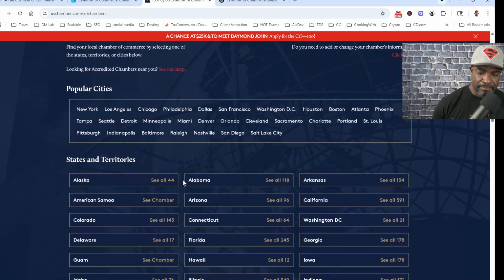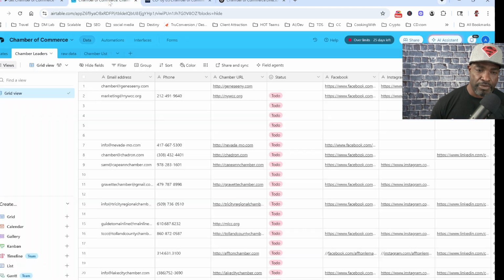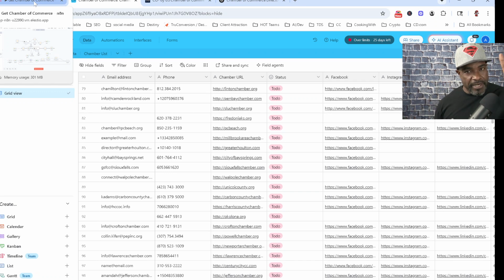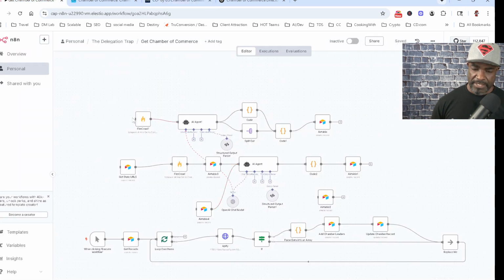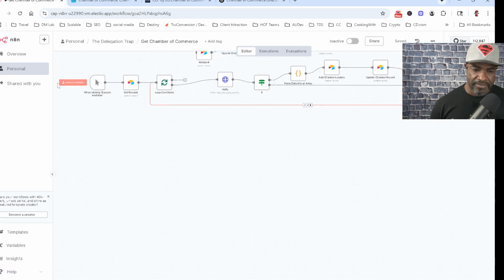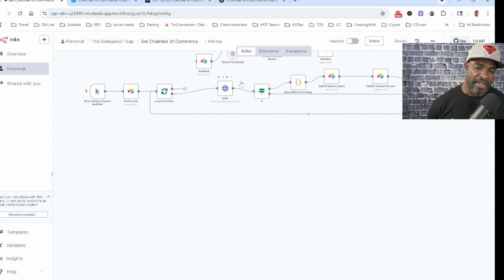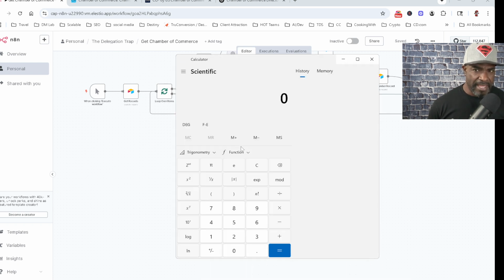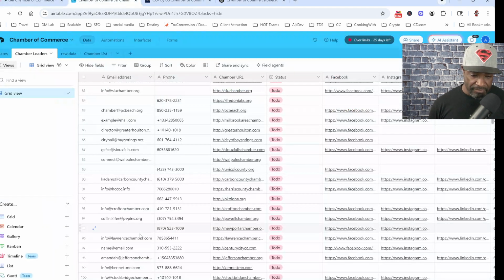The Hidden Costs of AI Employees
The Hidden Costs of AI Employees aren’t what you think. I just built an AI employee to generate over 5,000 leads for my book The Delegation Trap—but it came with unexpected costs most people overlook.

I walk you through exactly how I used tools like Firecrawl, Apify, OpenAI, and Airtable to scrape over 4,500 Chamber of Commerce websites and automate outreach at scale. You'll get a behind-the-scenes look at the full workflow—from scraping, data processing, and email list building—to how much it actually cost to get this running. Spoiler alert: AI isn’t free, and those little expenses? They add up fast.

If you’re an entrepreneur, business owner, author, or digital marketer thinking of using AI tools to automate lead generation or outreach, you need to watch this first. I’m pulling back the curtain and showing the real numbers—because understanding these costs will save you from surprises later.

If you’re building your own AI workflows or considering hiring an AI employee, drop a comment and let me know your biggest challenge—I’d love to help. And if you want more real talk on what works (and what doesn’t) in AI, hit that Like button and subscribe for weekly breakdowns on AI, business growth, and automation strategy.

Chapters:
0:00 – The Hidden Costs of AI Employees
Built an AI employee to generate 5,000+ leads—but it wasn’t free.
1:35 – AI Tools for Lead Generation
Firecrawl, OpenAI, and Airtable: The tech stack behind my automated workflow.
3:25 – From Book Idea to Scalable Outreach
How one smart suggestion turned into a full-scale AI marketing system.
4:50 – Scraping 4,500+ Chamber of Commerce Sites
Using AI to collect emails, websites, and contact data at scale.
6:45 – Building an Airtable Lead Database
Creating a live database of verified leads from AI-driven scraping.
9:50 – What This AI Workflow Actually Cost Me
Apify, usage fees, and tool subscriptions—here’s the real price.
11:40 – The Truth About AI Automation Costs
Why AI isn’t as cheap as people think—and what to watch out for.

is machine learning expensive, ai employee experience, how ai affects our lives, will ai replace human resources, business efficiency, technology investment, cost of implementing artificial intelligence